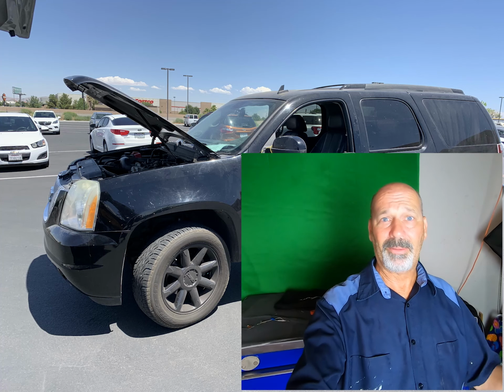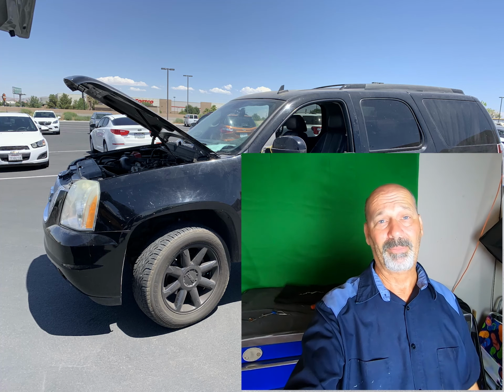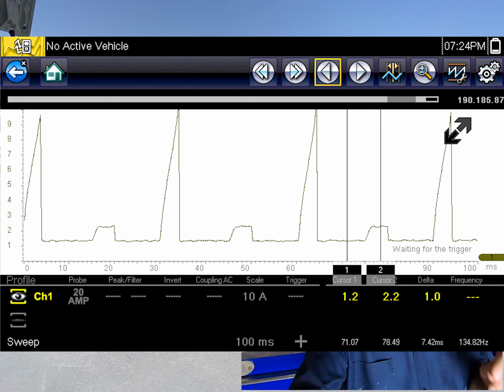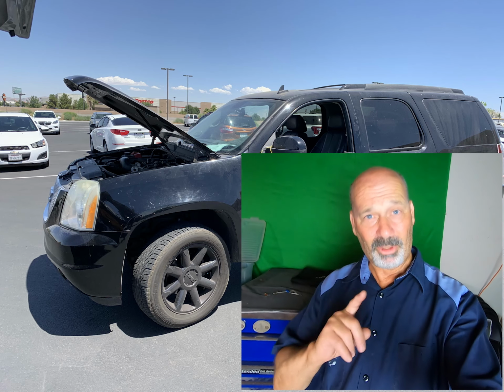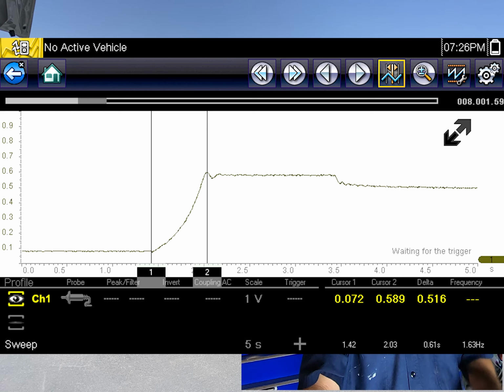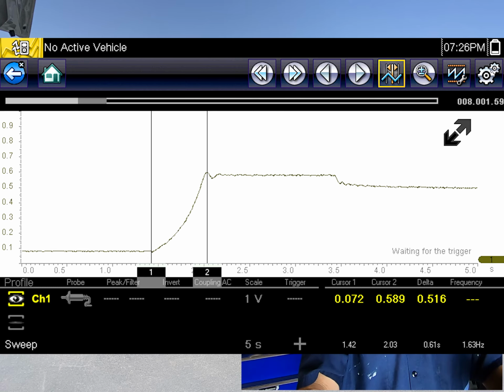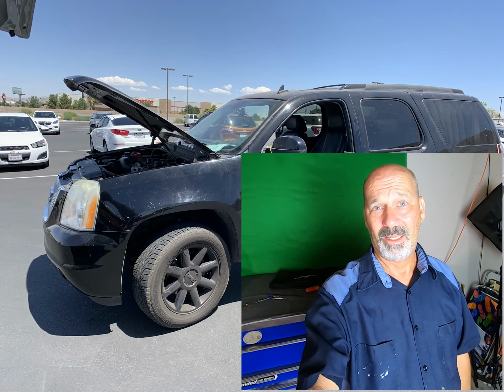Burning up on the road with a broken Denali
Here is a link to the scan tool data capture. The vehicle is being driven and it stalls out around frame 1875. This is an interactive page, you can change the PIDs, add a cursor, zoom, etc.